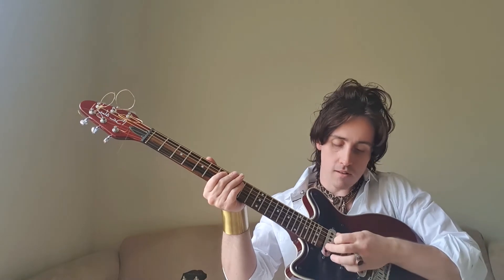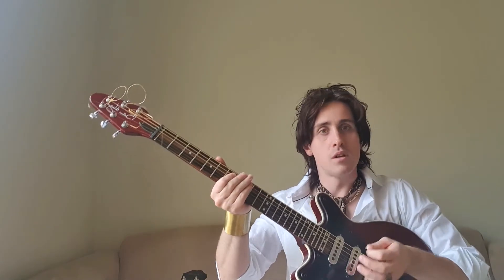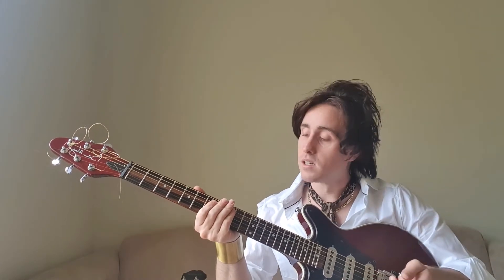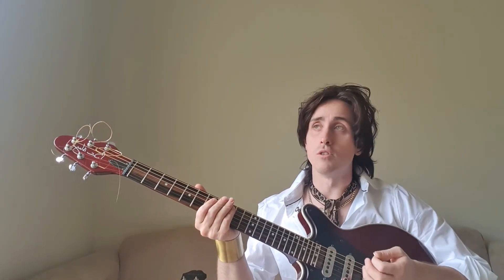Jimmy Maddon - 'Jimmy's Guitar Tips #1: Palm Popping Effect'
Join Jimmy Maddon as he showcases and teaches you some of his tips for playing the guitar!

In this lesson Jimmy showcases his trademark 'palm popping' effect by lightly palm muting the strings, before pulling off in the same action as hitting the string and how to achieve the sound for yourself!